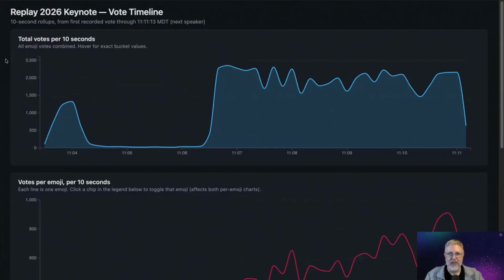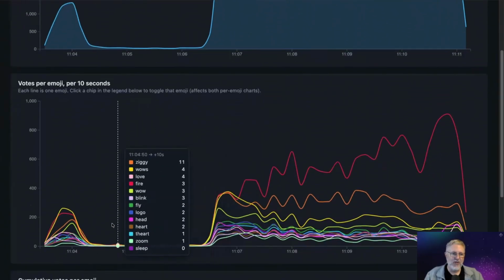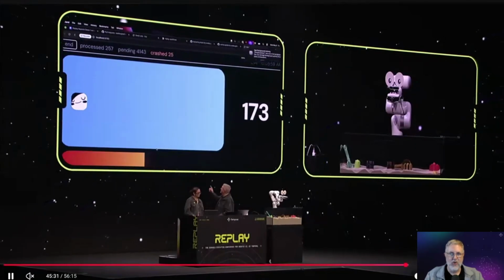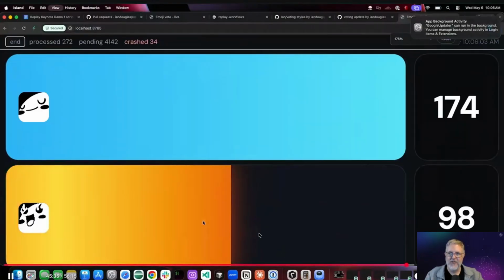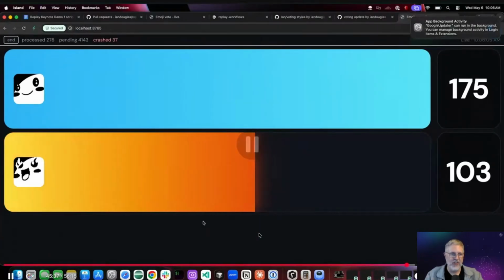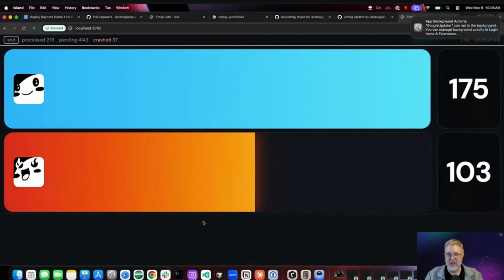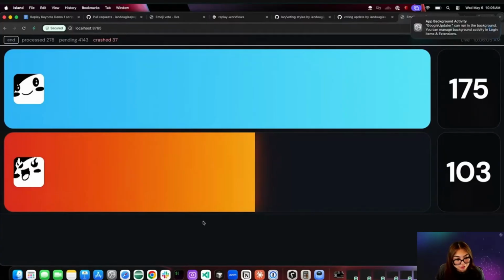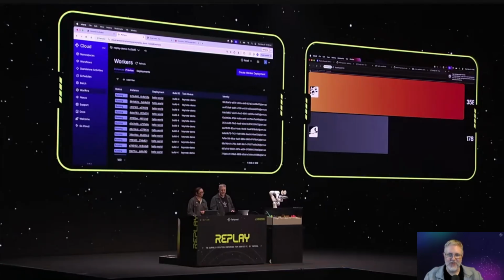Serverless Workers: Replay Keynote Recap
Replay 2026 Recap: Serverless Workers -- Looking back at the keynote demo from Melissa and Ian, let's revisit the demo that showed off Serverless workers in action. The conference attendees participated in launching large-scale Serverless workers to handle incoming requests and cause a little chaos in the process.